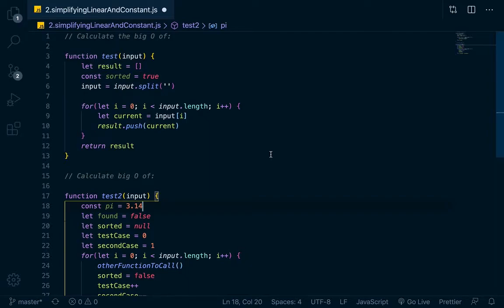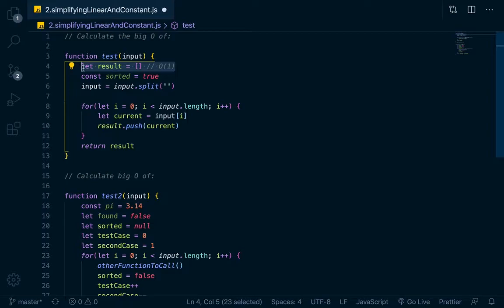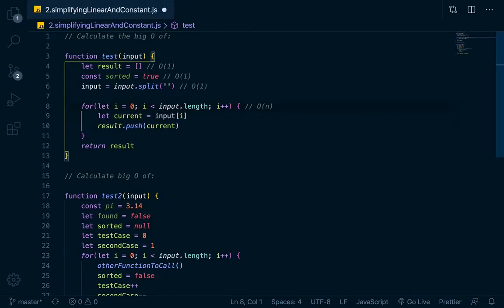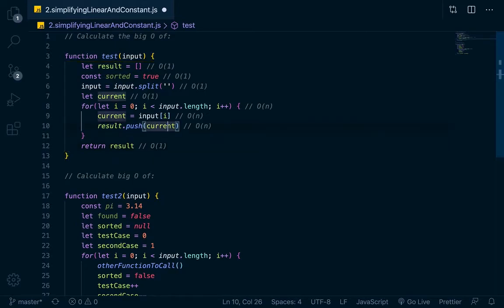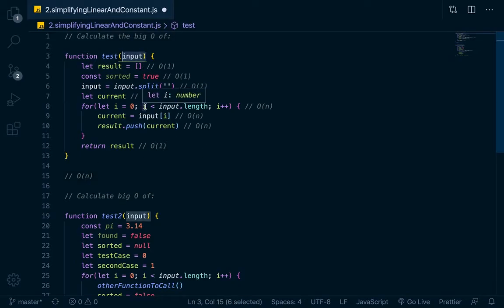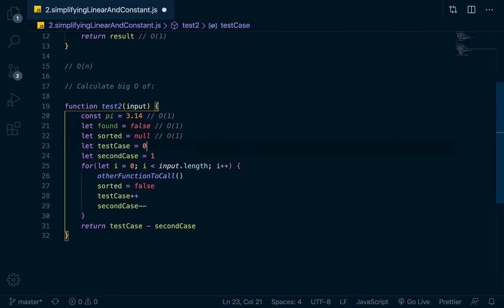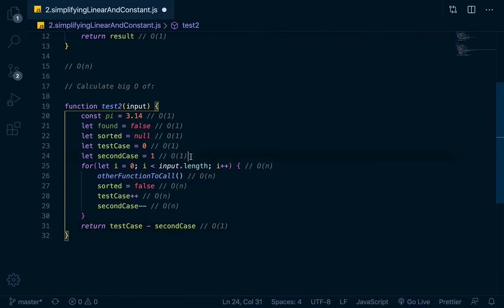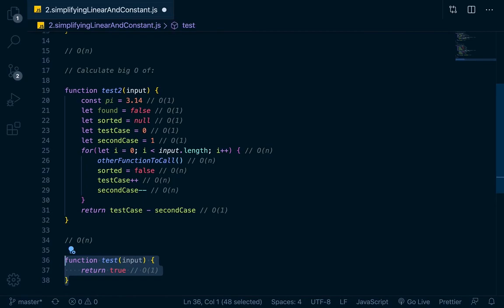Simplifying big O notation.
Here, building on what we learned yesterday, we do some basic simplification for big O notation. We're still only looking at constant time and linear time, but these lessons will pay dividends when we get to calculating run times of more complex algorithms.